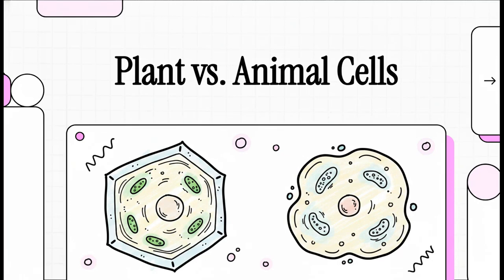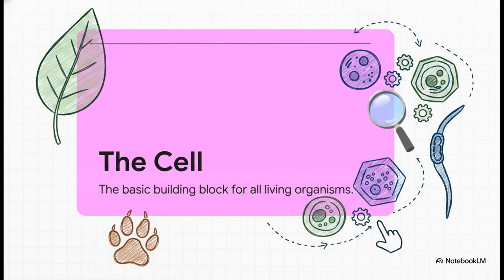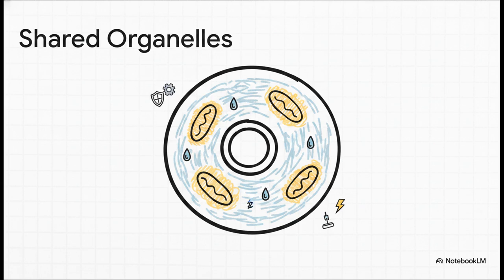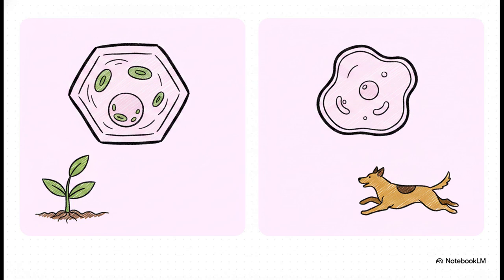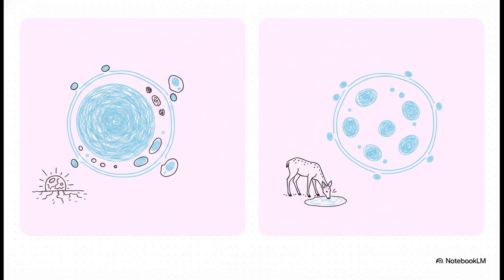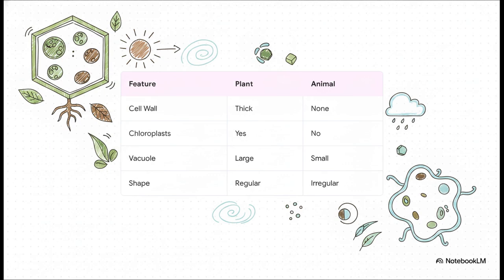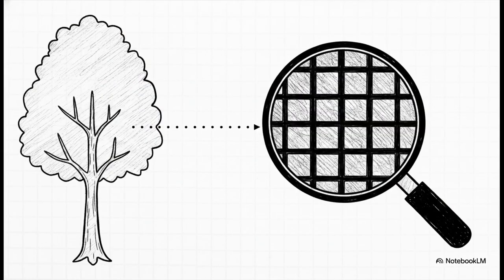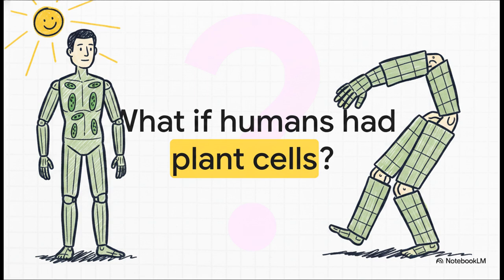Plant cell vs Animal cell